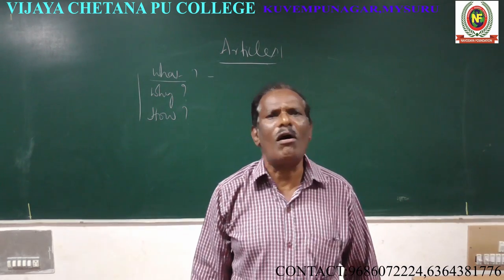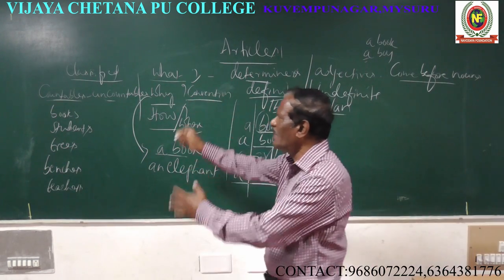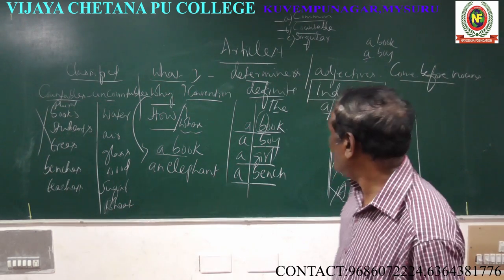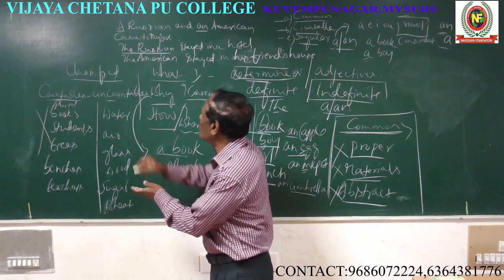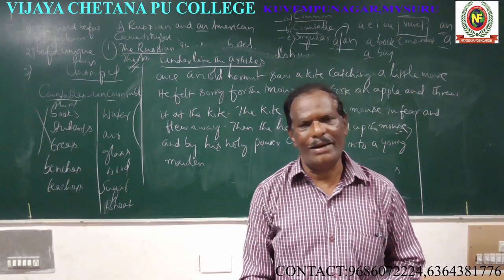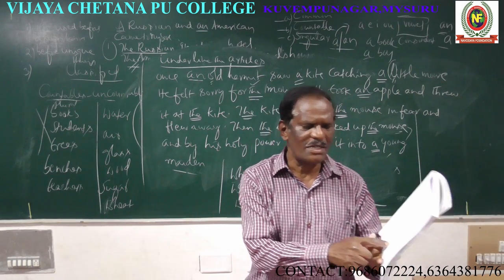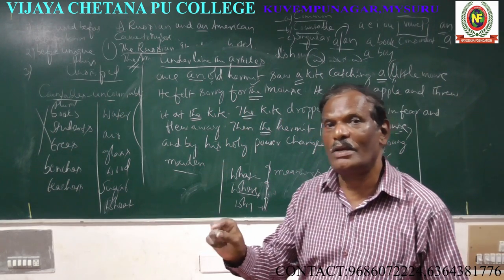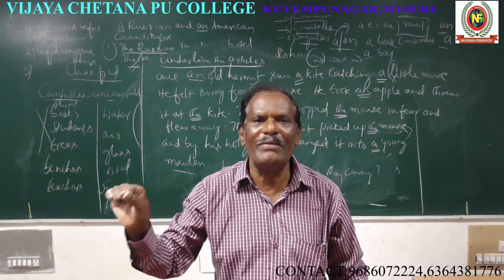ENGLISH 1ST PU 01